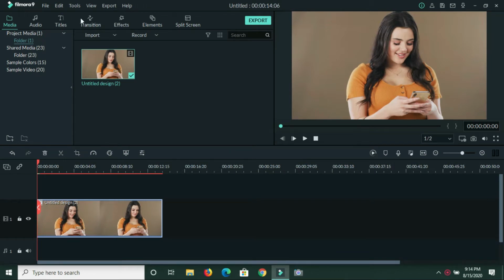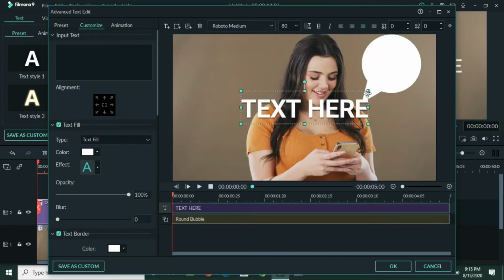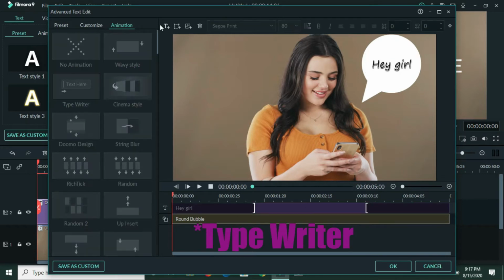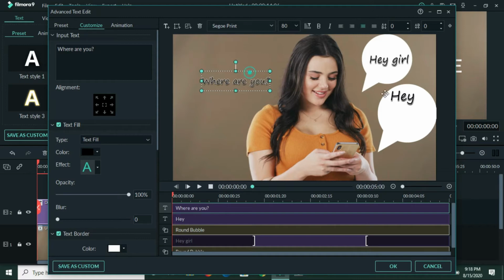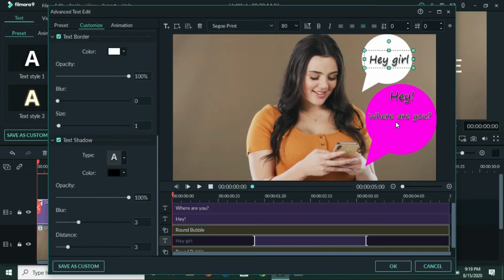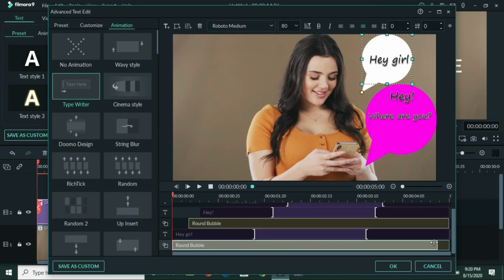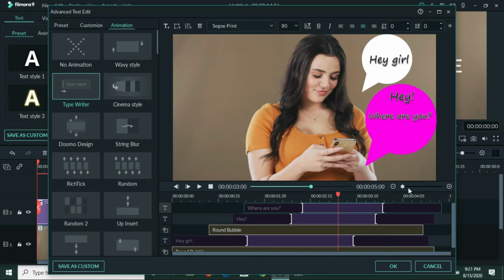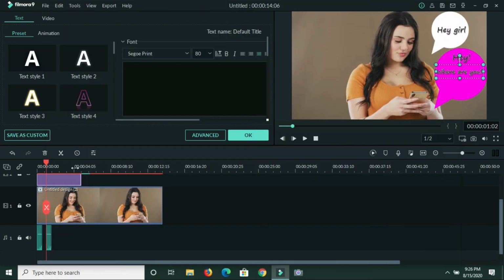HOW TO CREATE BUBBLE TEXT USING FILMORA 9// FILMORA TIPS FOR BEGINNERS 2020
Hey guys👋
How to create bubble text using filmora 9// Filmora tips for beginners 2020 is the highlight of today's video.